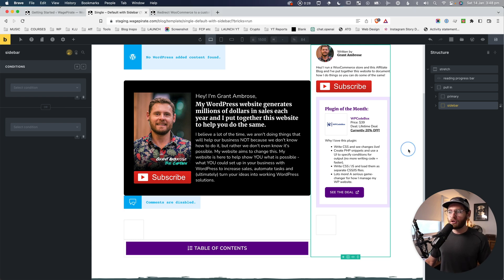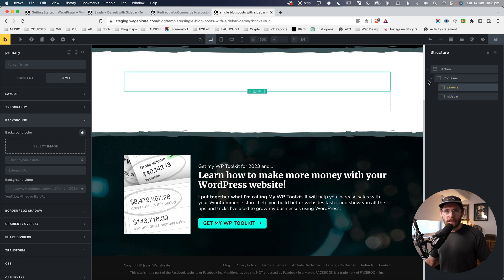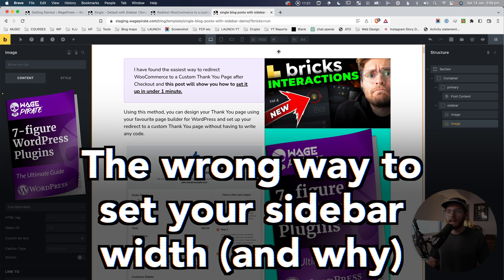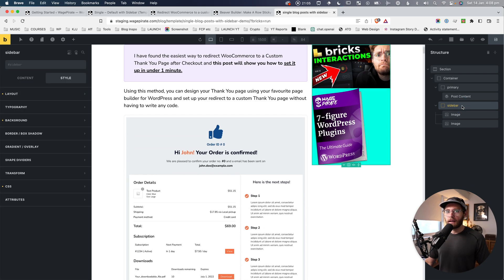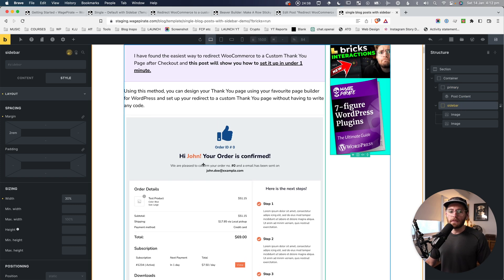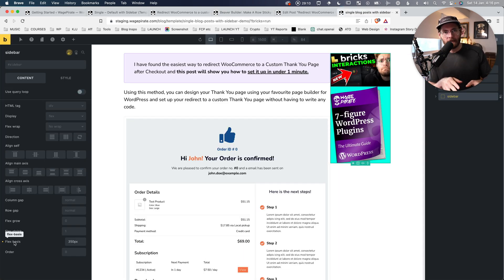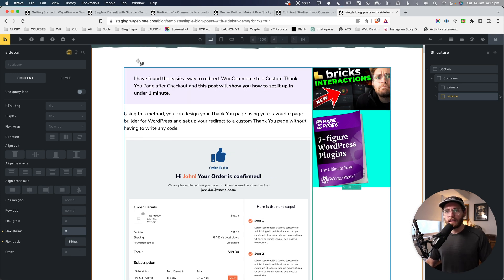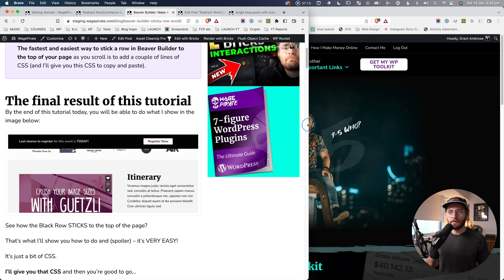The TRICK to creating a "Sidebar Layout" in Bricks Builder